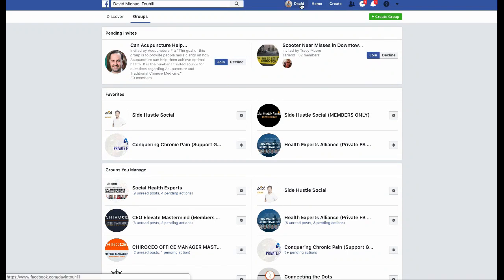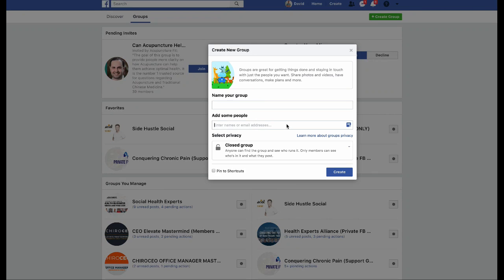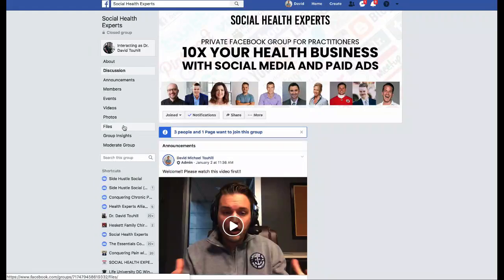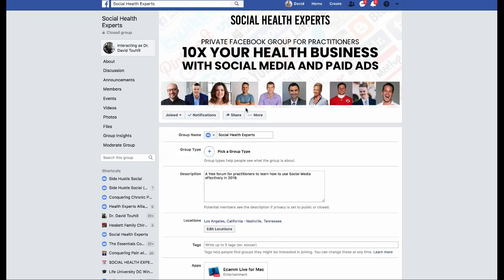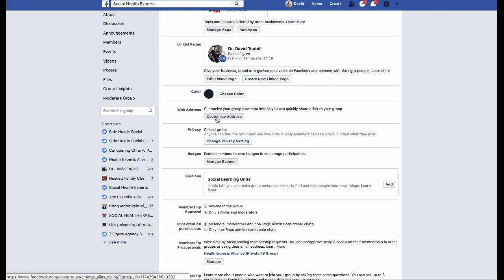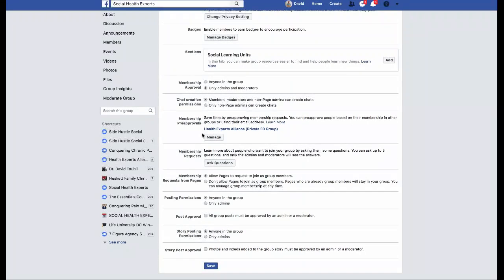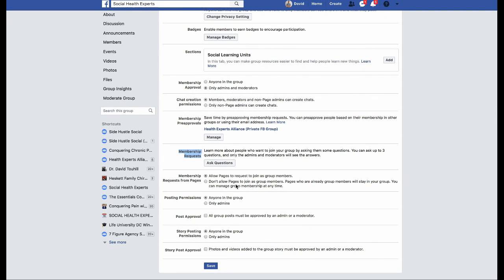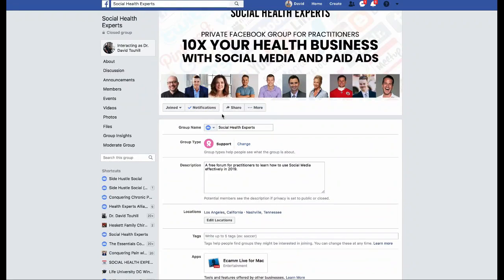How to create and Manage a Facebook Group For Practitioners